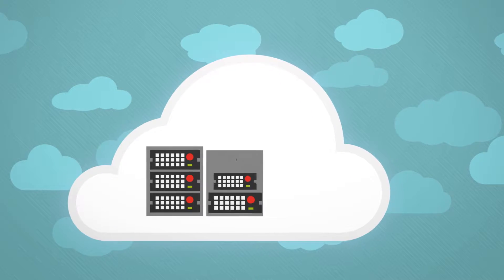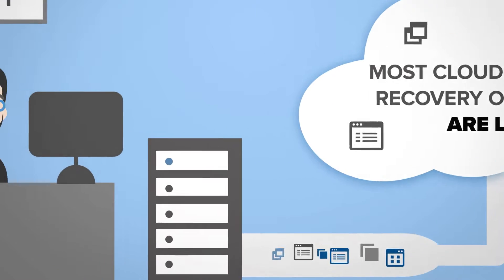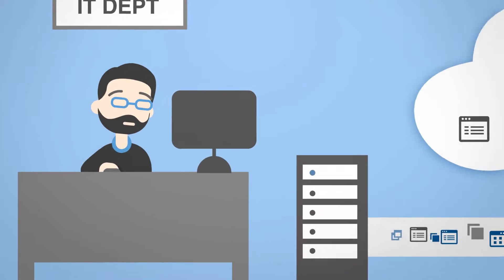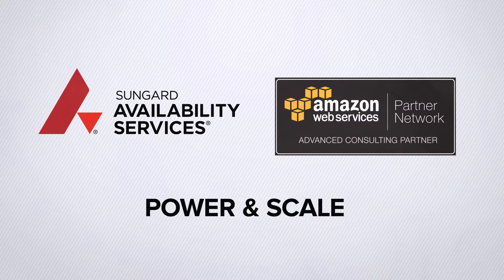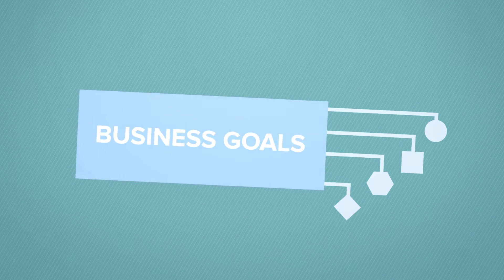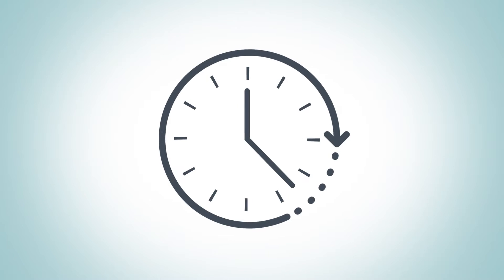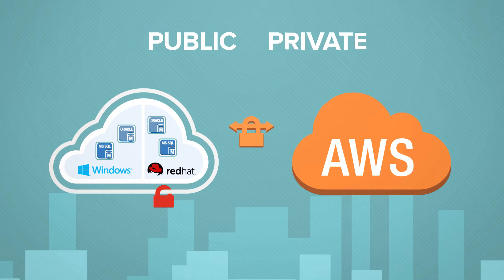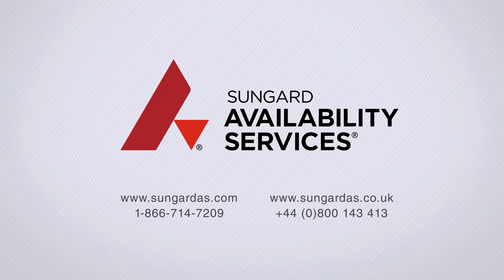Sungard AS Cloud-Based Recovery for AWS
Explosive data growth is the new norm- ask us how Sungard AS and AWS can help you achieve speed, efficiency, security and harmony for your evolving IT infrastructure. We will be at AWS reInvent booth #2019.